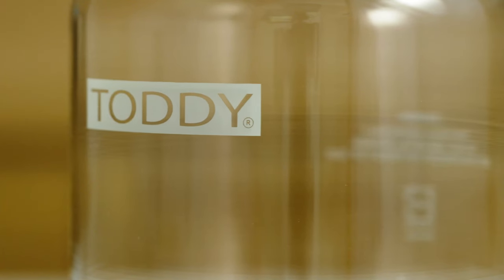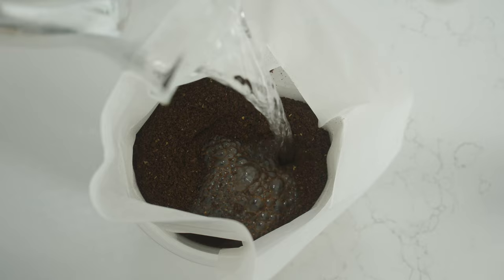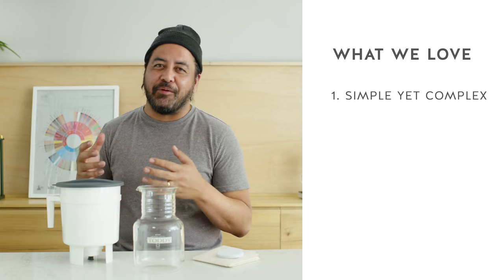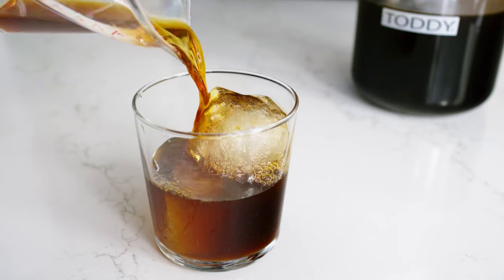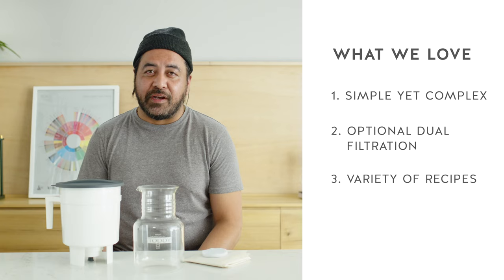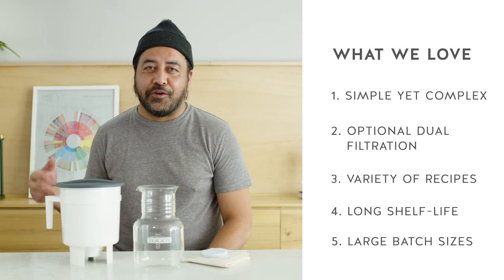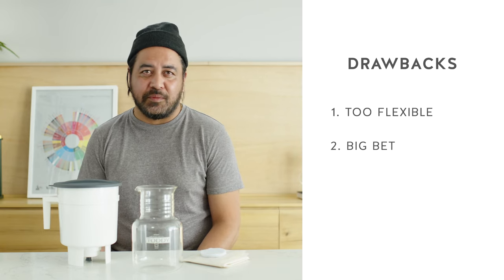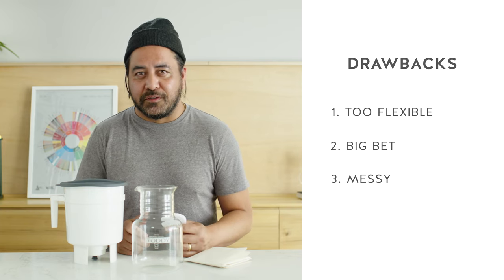Blue Bottle Reviews - The Toddy Brew System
A workhorse of a brewing tool, the Toddy Cold Brew System will likely become a favorite addition to your cold brew repertoire. With a filtration system that makes for crystalline flavor and silky texture, it’s the method we use to make the cold brew coffees we serve daily in our cafes.

It’s also the go-to tool we suggest to use at home when making our New Orleans–Style Iced Coffee. Also try making larger batches of your favorite single-origin cold brew or cold brew with a higher concentration. With a filter that removes all of the coffee sediment, the resultant cold brew will stay vibrant far longer than it will take you to drink it all up.